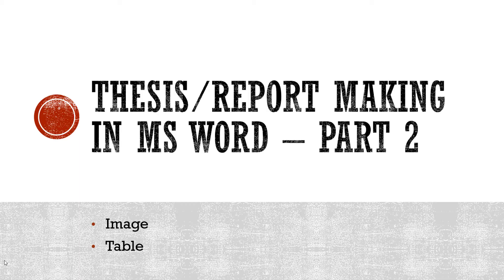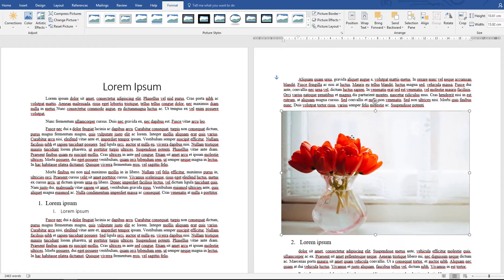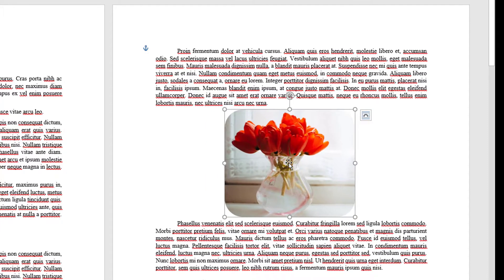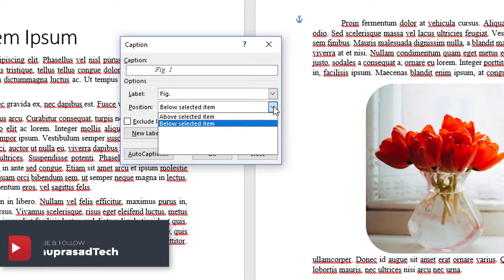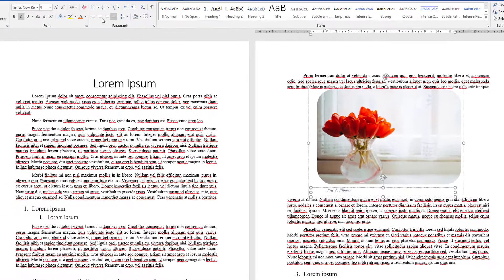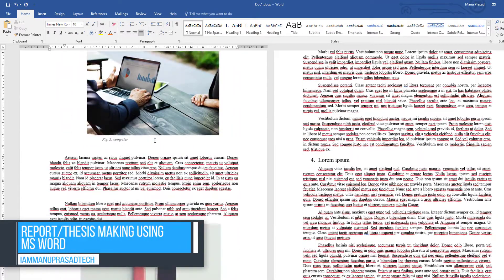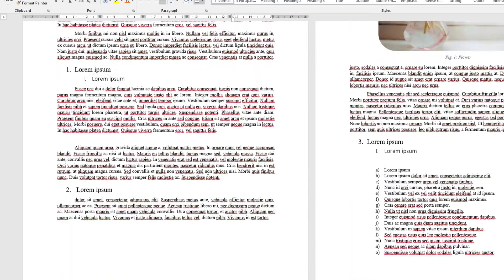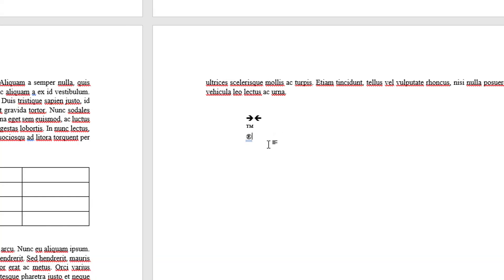How to add Image or table in a Thesis or Report using MS Word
Description
This course is mainly focused on making project report or thesis reports in the correct way to progress
Most of the students follow the wrong way of making the report in MS word that cause the wastage of lots of time.
MS word is one of the best and user-friendly software which is most commonly in use.
Watch all the videos for better understanding of report making in Word

Software used : Microsoft Office Home and Student 2016
Note: This demonstration is done in an authorized copy of MS Word 2016 version

Don't forget to check out the tips & tricks! in the end of the video